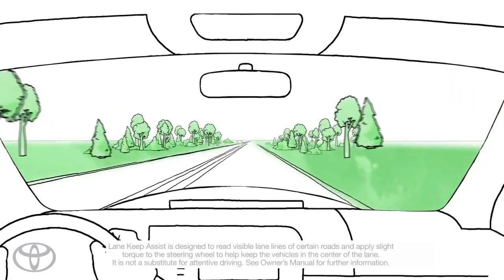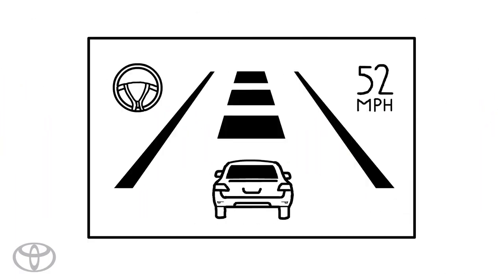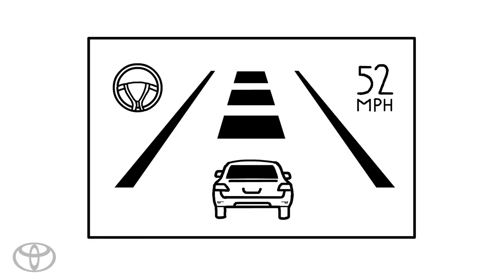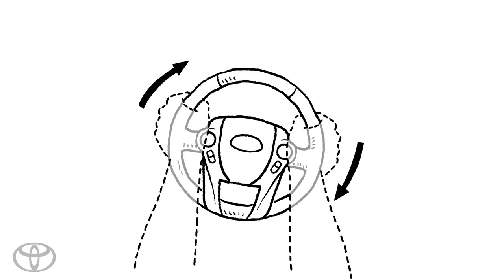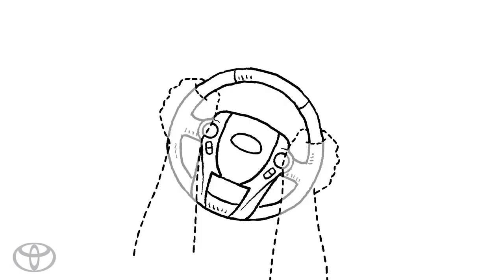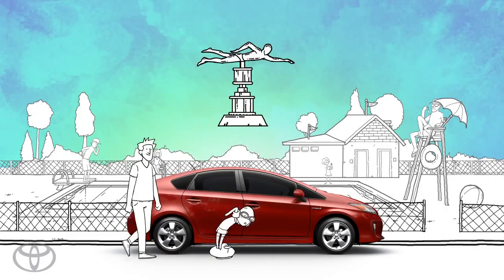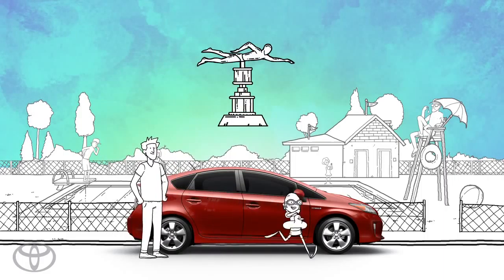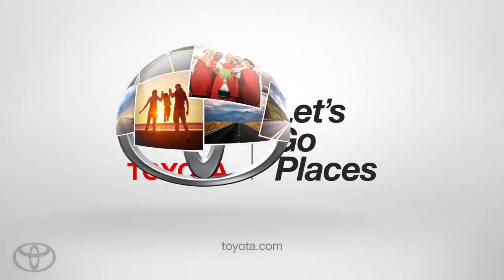Lane Keep Assist LKA Let's Go Places Safely Toyota